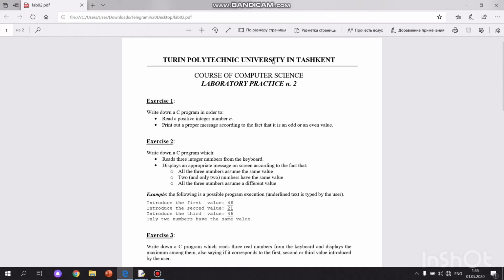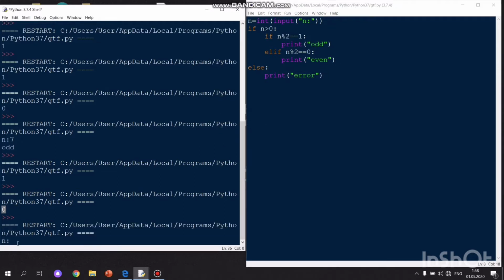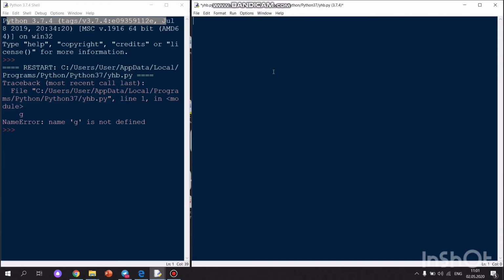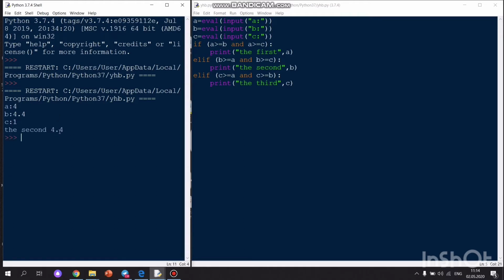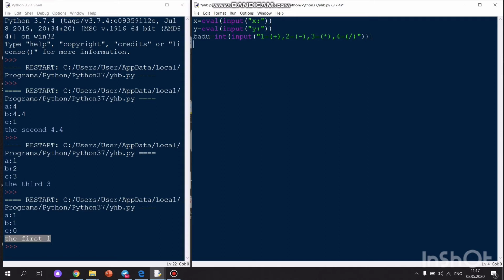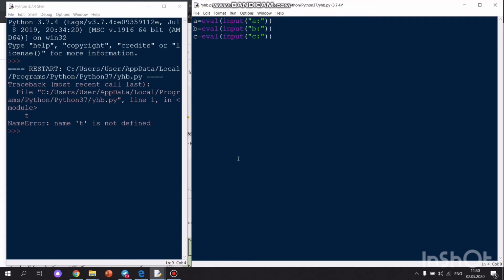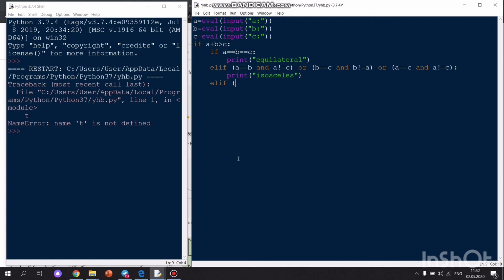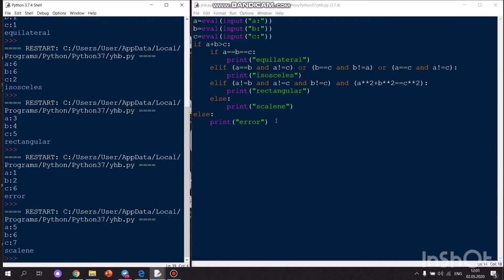LAB2 Python for Turinians (TTPU)